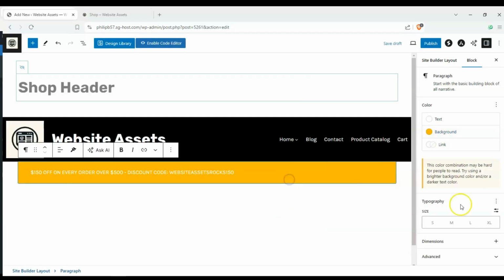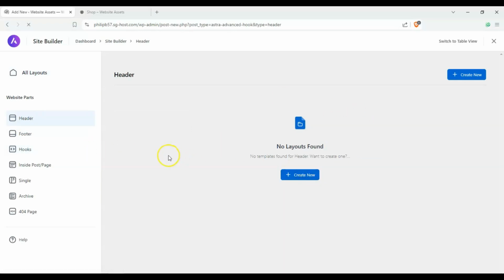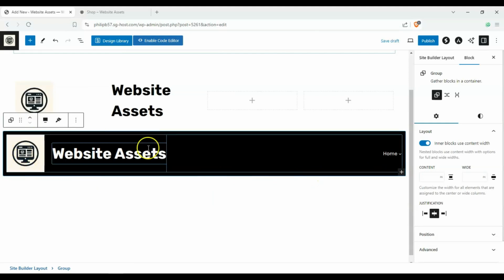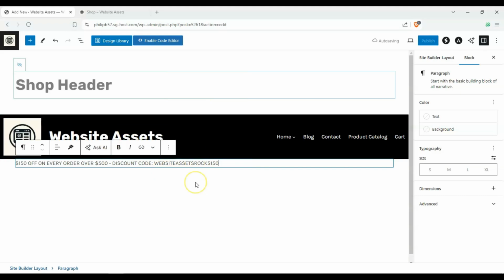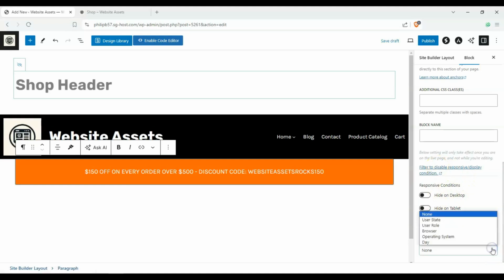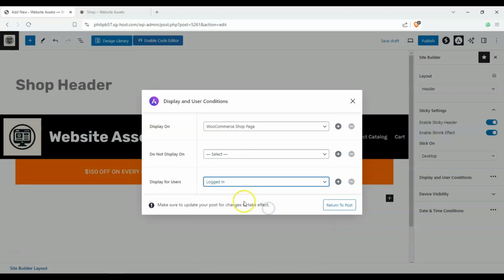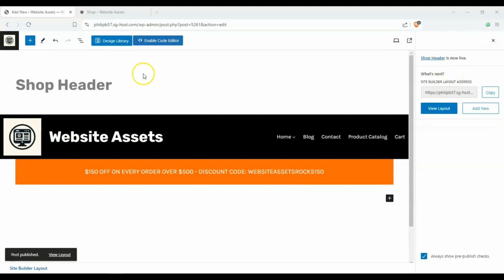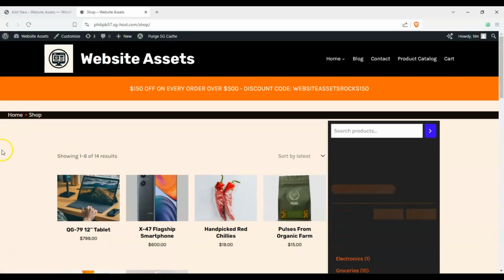How to Create a Custom Header in Astra's Site Builder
Design your dream header without limitations! This video explores creating custom headers with Astra's Site Builder (Astra Pro required).  Learn to leverage the power of page builders to design unique header layouts, add any element you can imagine, and take complete control of your website's first impression. Free Astra users, this video applies to Astra Pro!

Getting Started (0:30)
Accessing Astra Layouts (0:40)
Creating a new header (1:10)
Using the block editor and Adding elements (e.g., navigation menu, text) (1:30)
Customization Options (2:42)
Display Conditions (4:50)